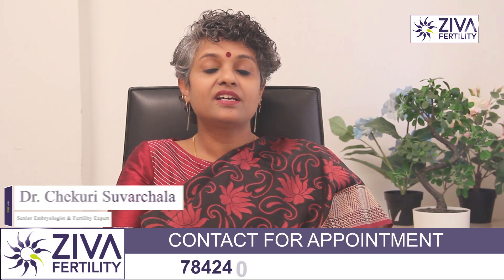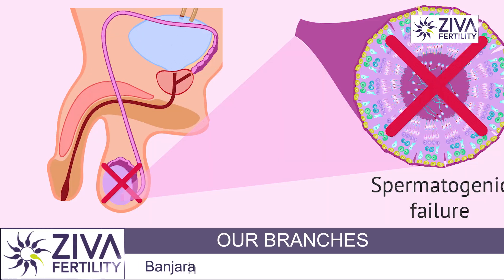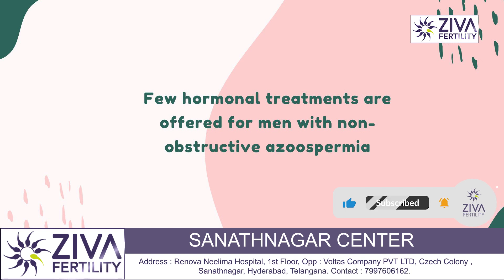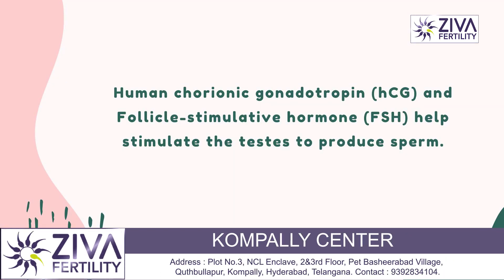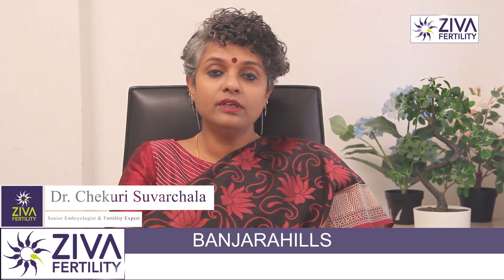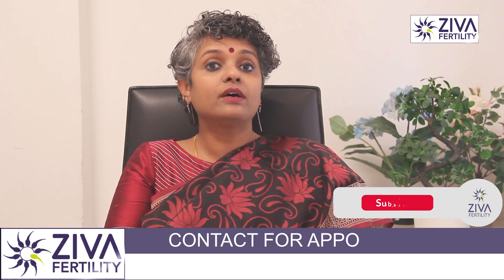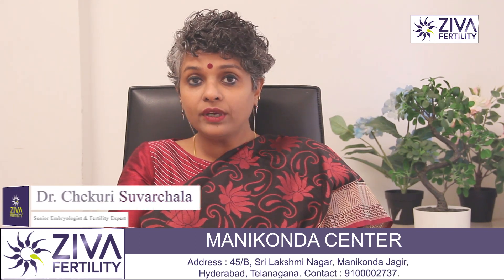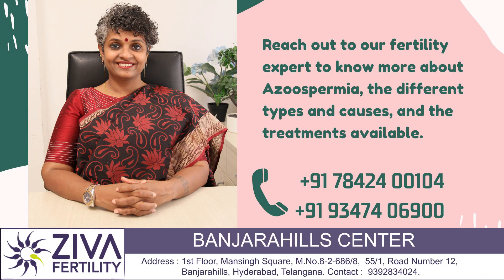Male Fertility || Hormonal Treatments For Azoospermia || Infertility Causes || Dr Chekuri Suvarchala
Dr. Chekuri Suvarchala (Scientific Director, Masters in Clinical Embryology (Australia & UK, PhD (Genetics)) - Topic: " Hormonal Treatments For Azoospermia  " - ZIVA Fertility English - 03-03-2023

Ziva's Success story:
1)  22+ Years of Experience
2)  Around 90% Success Rate
3)  10,200 ICSI Cycles
4)  2,200 IVF Cycles
5)  4+ Centers in Hyderabad